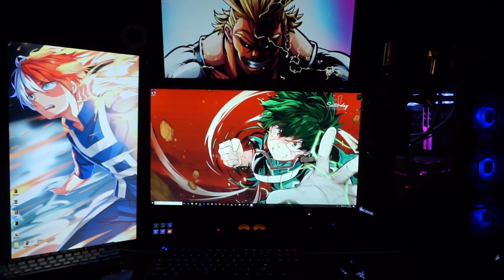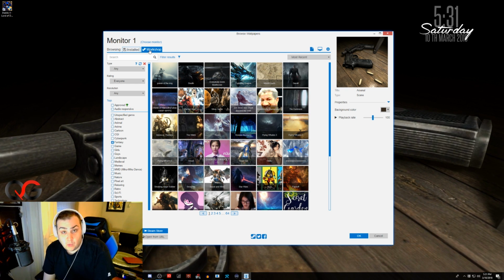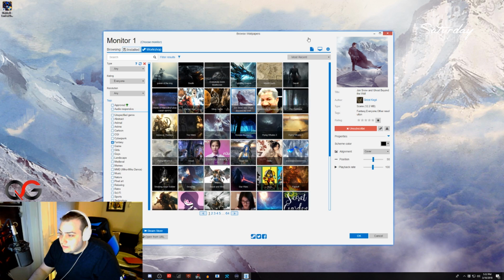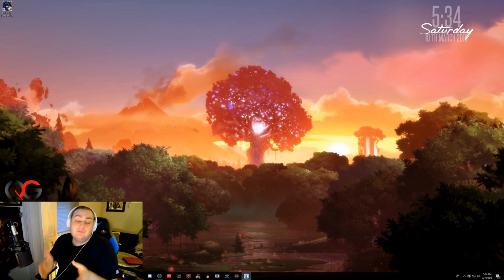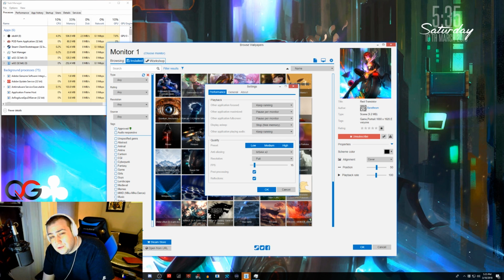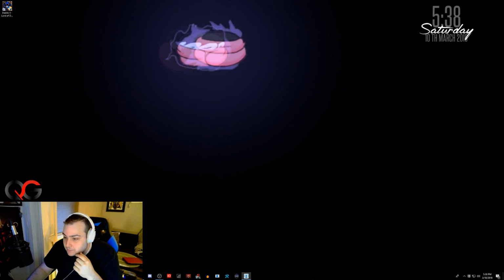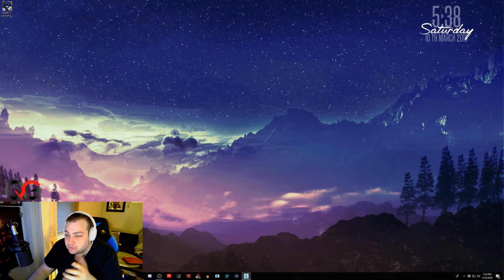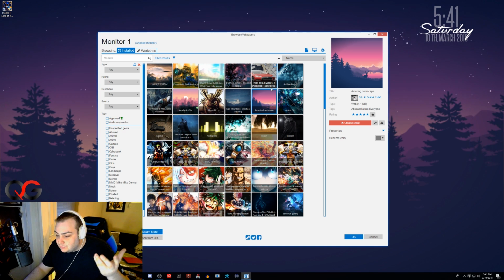How To Get Fully Animated Moving Wallpapers!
So a decent amount of you guys have been asking me latley on how i get my desktop wallpapers to move! So here is the tutorial and basic walkthrough for you guys! Let me know if you have any questions.

▬▬▬▬▬▬▬▬▬▬▬▬▬▬▬▬ Socials ▬▬▬▬▬▬▬▬▬▬▬▬▬▬▬▬▬▬▬▬▬▬

▬▬▬▬LINKS▬▬▬▬▬▬▬

Steam, wallpaper engine.